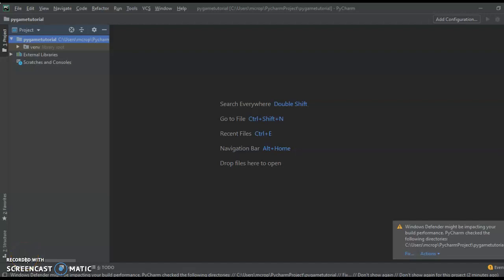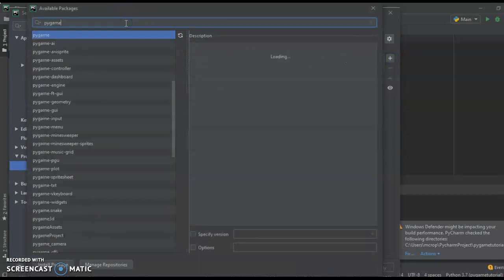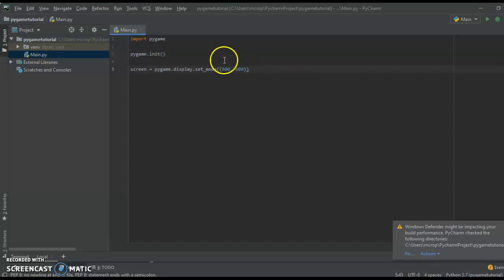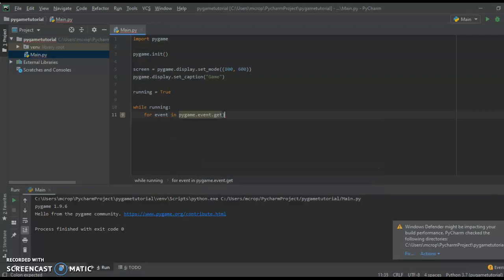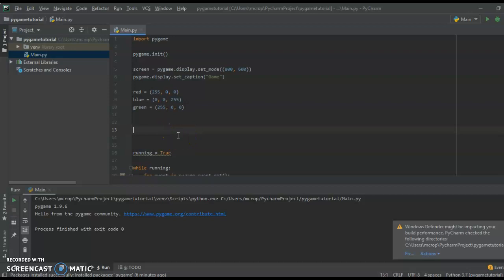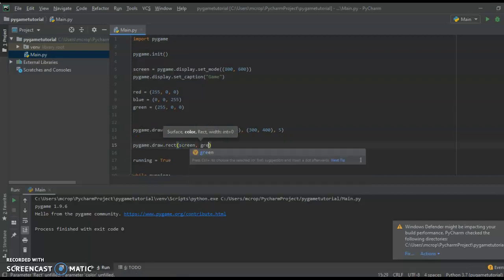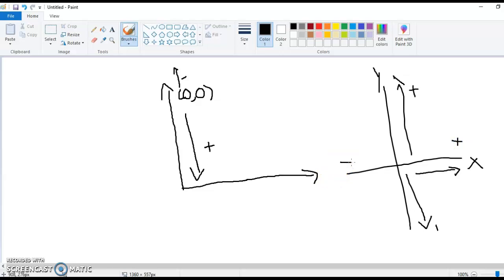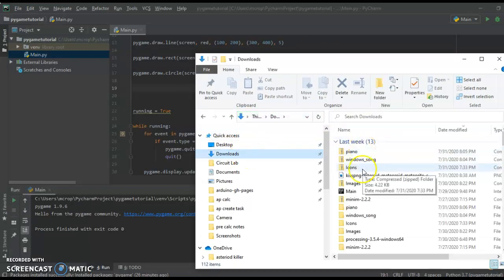pygame:setup/displaying shapes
there will be a part 2, sorry the screen recording software cut off, I'm sure there's better software but I'm not paying for it, nor do I wish to take the time to research